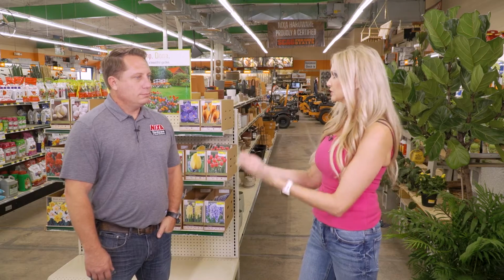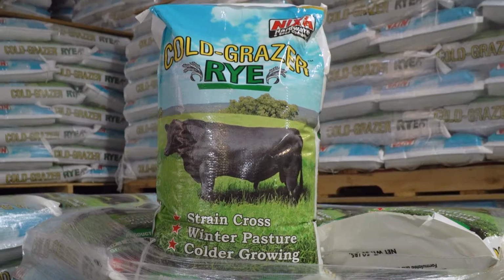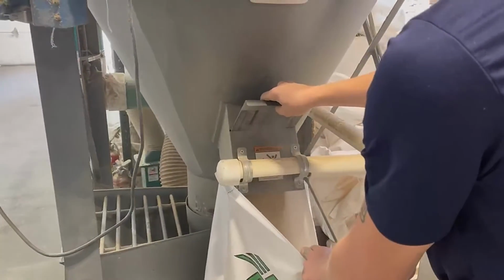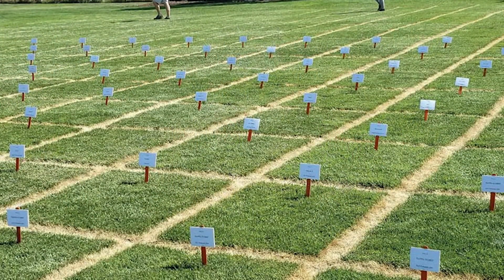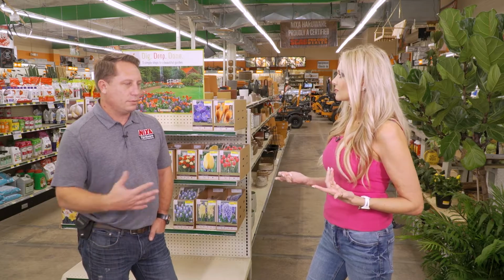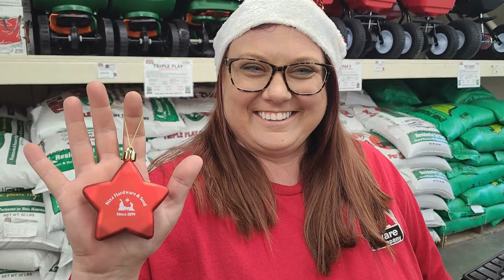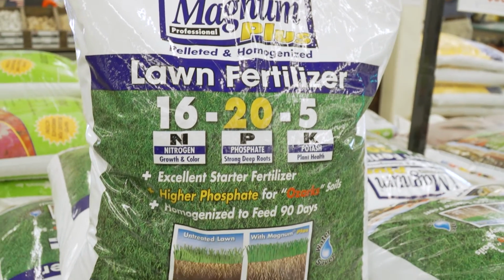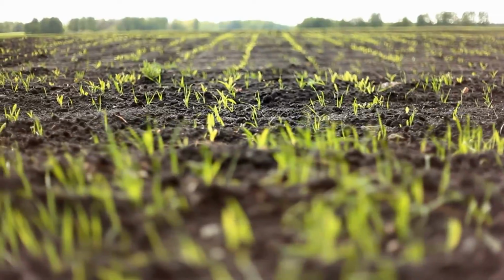Nixa Hardware & SEED Company offers Lawn - Field - & Custom Seed Mixes, Expertise in SW Missouri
Nixa Hardware & Seed Company offers wholesale lawn & field seed directly to the public from our production fields. Our seedsmen can guide you on the right seed for your project, offering insights on agricultural timing and steps for cultivating a vibrant lawn or field. Nixa Hardware & Seed  has been helping farmers in the midwest since 1899!